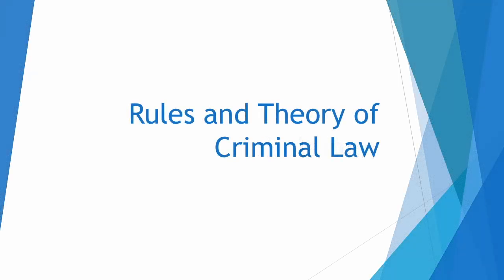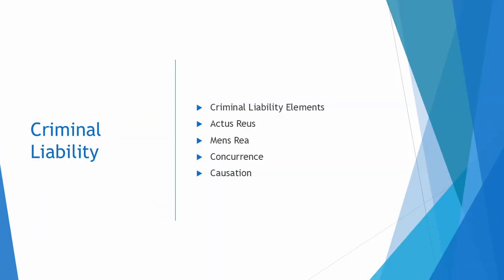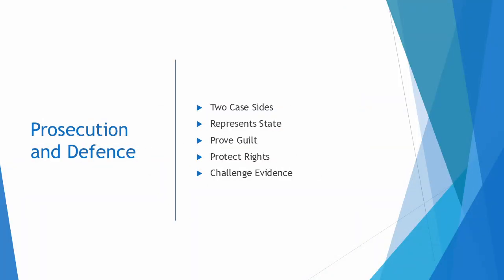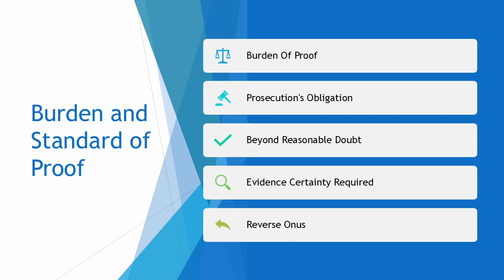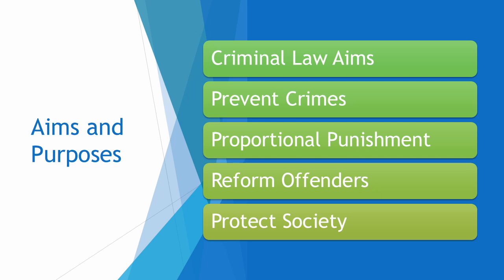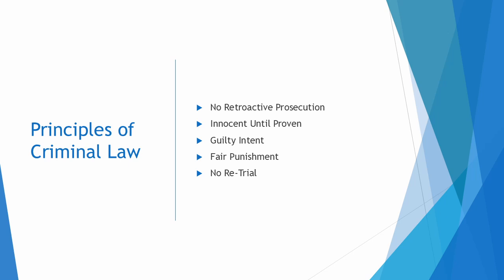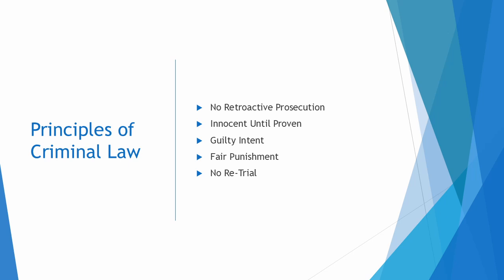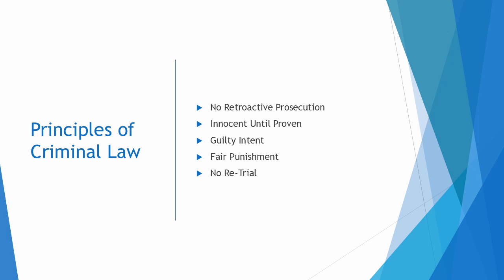Rules and Theory of Criminal Law | OCR A-Level Law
This is the fifth lesson of the OCR A-Level Law on Rules and Theory of Criminal Law, which is part of the first exam The Legal System and Criminal Law.